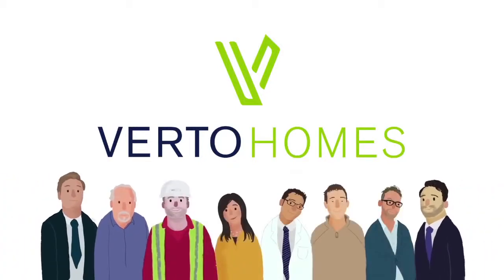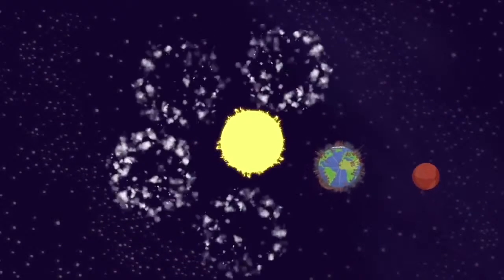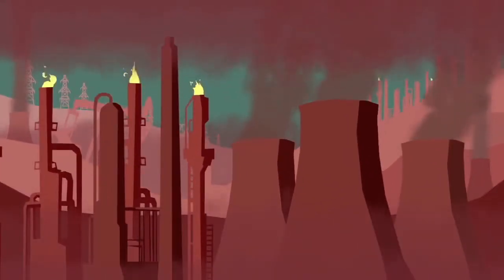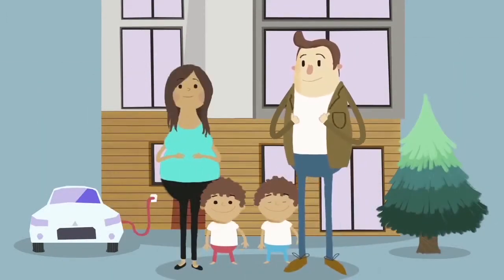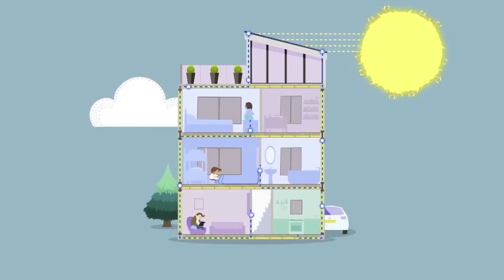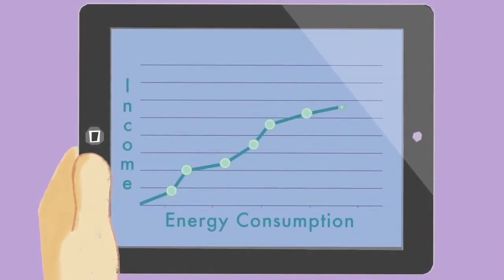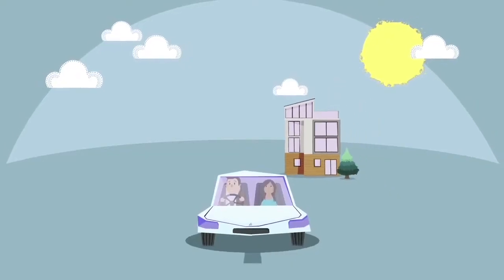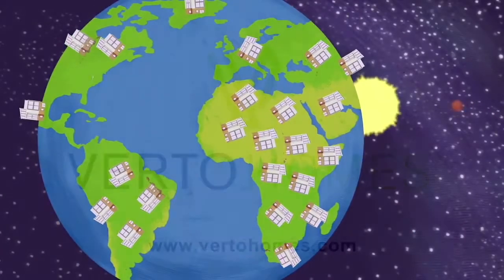GSFA 2017 | Verto Homes | Building a Better Future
Verto Homes’ business model is to design, build and sell Zero Carbon Smart Homes in order to change the way people live by changing the homes they live in.
All our homes are designed with a fabric first approach to deliver some of the most efficient homes on the market in terms of energy and thermal efficiency. Our homes do not contribute to the 27% of UK carbon emissions that come from the housing sector, (they are in fact carbon neutral) with all our homes being sustainable in construction and finishing, fully self managed smart homes that are continually learning to be more efficient in their operation.
The construction industry and by proxy the housing market have been guilty of huge carbon deficits for many years, largely due to the way in which we build and choose to heat our homes. Without stringent regulations on construction or heating methods it is understandable that the industry has relied on trusted, traditional methods with materials and technologies that have been employed for years. Those methods tend to be the cheapest available.
Verto Homes challenges the status quo of construction by building affordable, low impact, sustainable Zero Carbon Smart Homes ®.